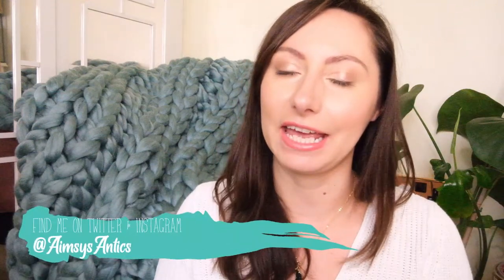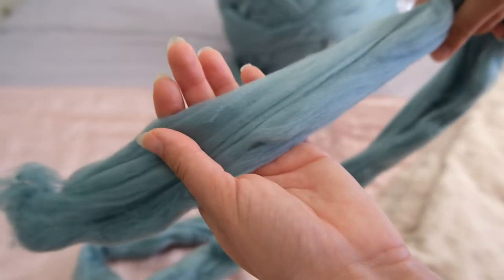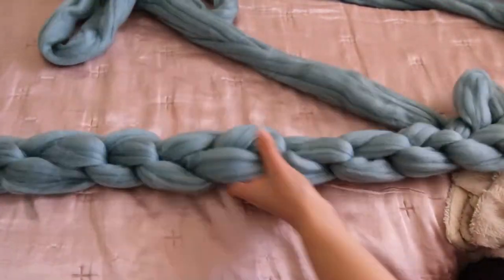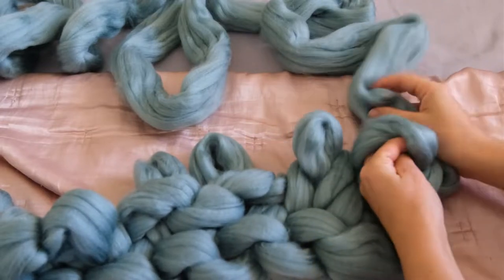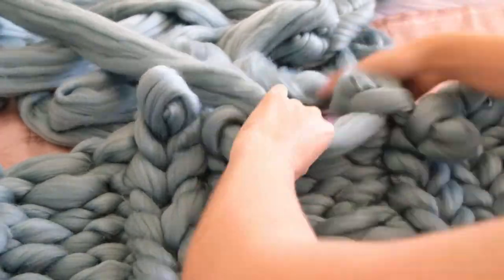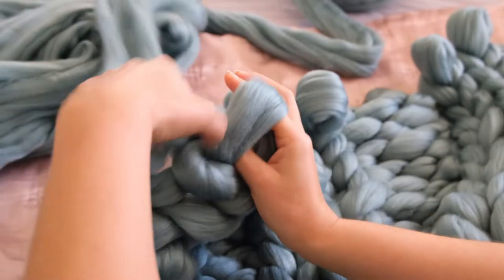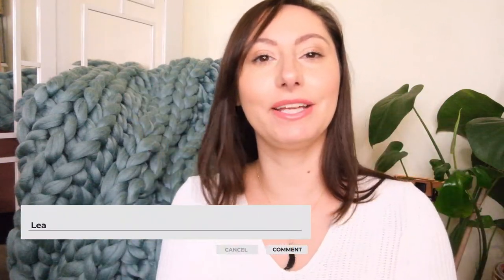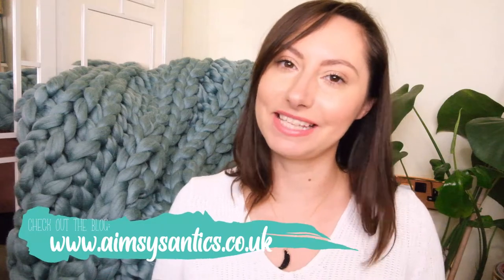Making a Chunky Blanket by Hand | Hand Knitting a Cable Knit Blanket | Cosy DIY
I have another cosy DIY to share with you this week.
I am trying my hand (pun intended) at hand knitting and making a chunky blanket by hand.
This DIY chunky knit blanket uses giant chunky acrylic yarn, that just gives the cosiest look to the blanket. The chunky blanket has a cable knit look to it and gives it a bit of extra definition. I will show you how to achieve this look by completing two simple stitches.

I am using a 4kg ball of giant acrylic yarn, which makes a chunky knit blanket of approximately 148cm x 148cm in size.

So, if this has piqued your interest then...

Head over to Aimsy's Antics for the blog post for this video